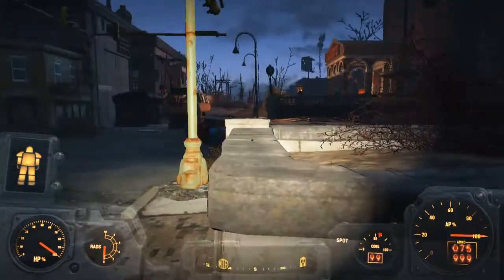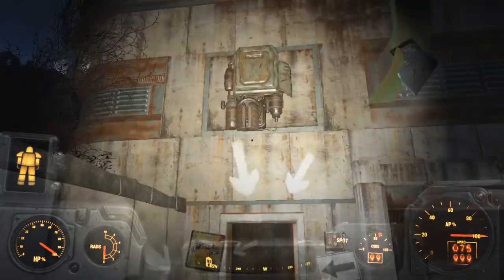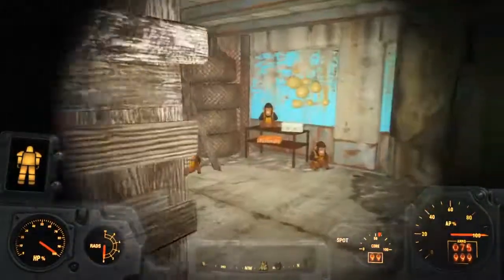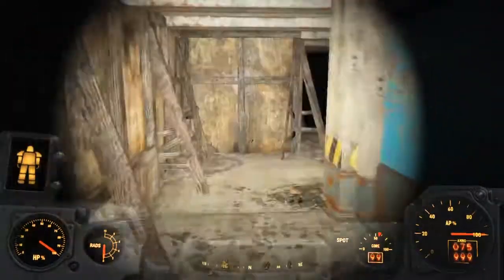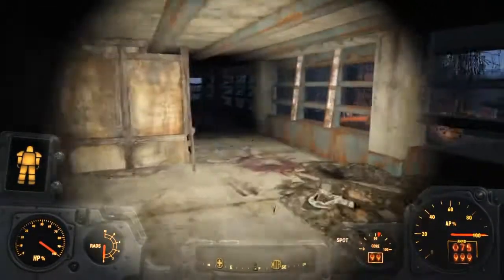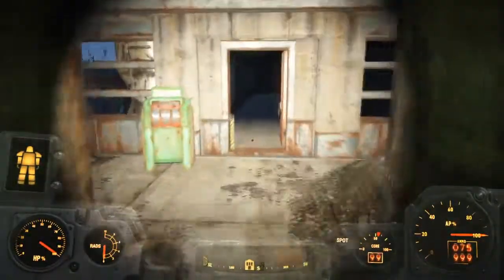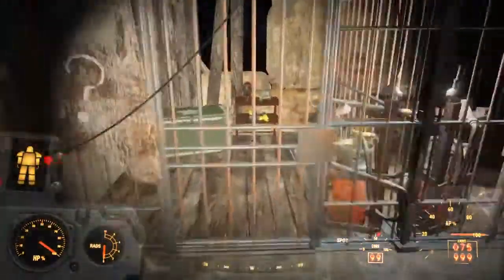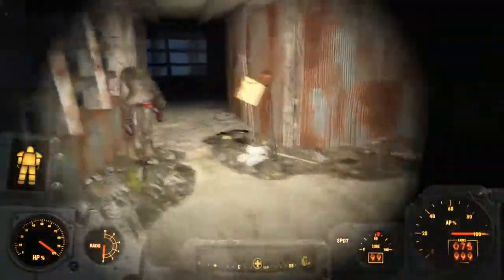Fallout 4 Milton General Hospital Maze Walkthrough